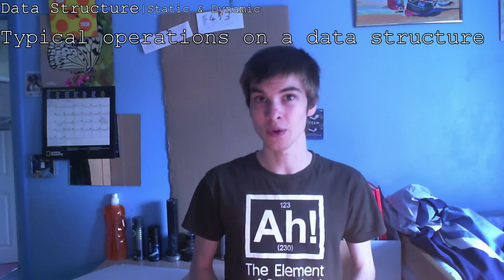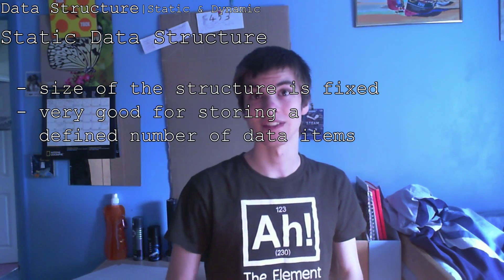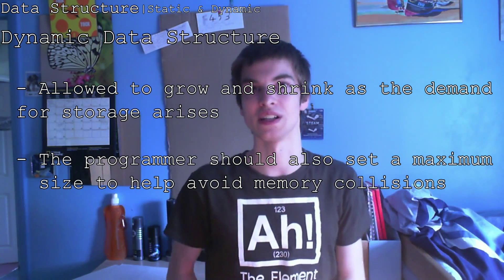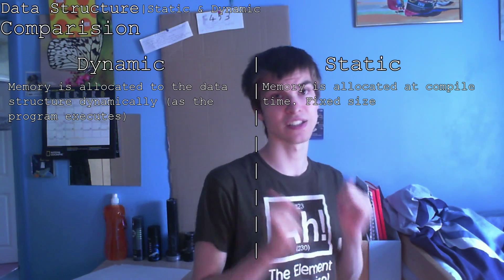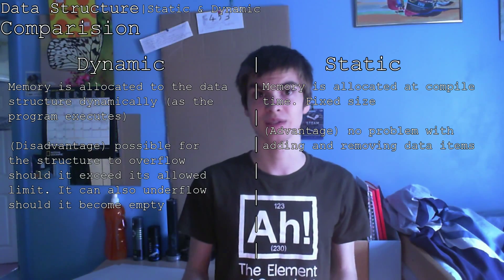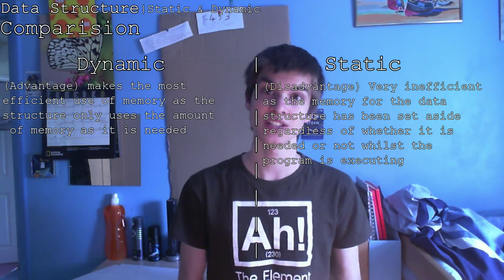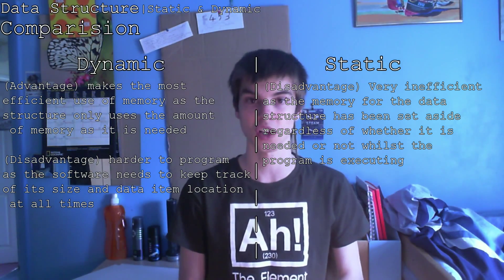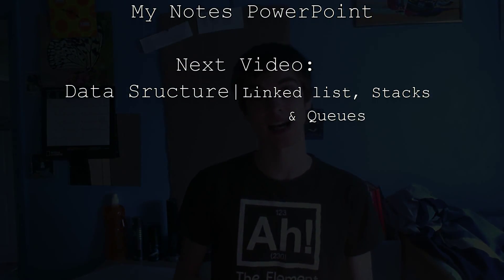F453 | Data Structure | 01 Static & Dynamic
In this video tell you what a data structure is, the 2 data structures Static and Dynamic. And then I do a comparison.

Next Video in Playlist Data Structure  Linked List, Stacks and Queues